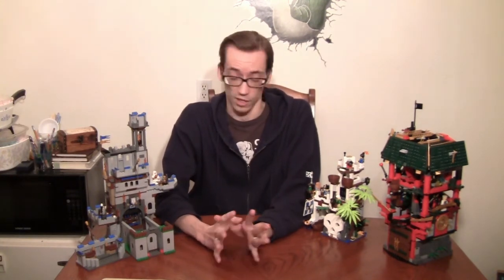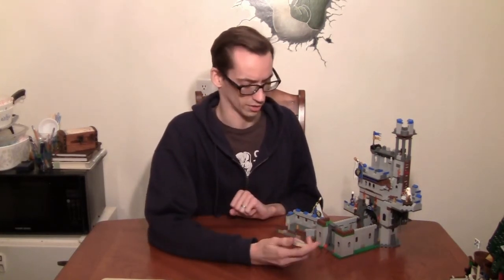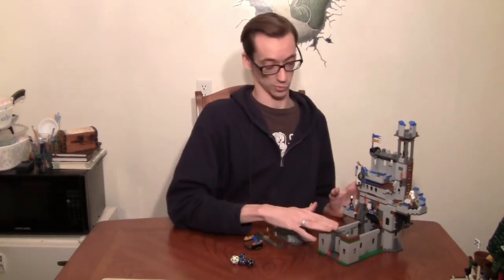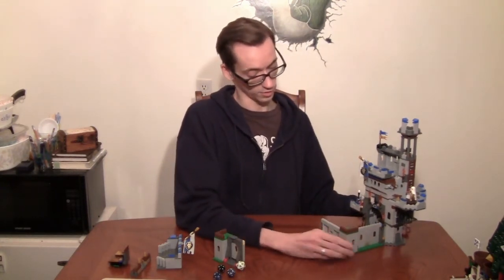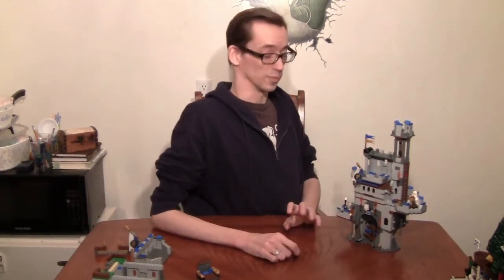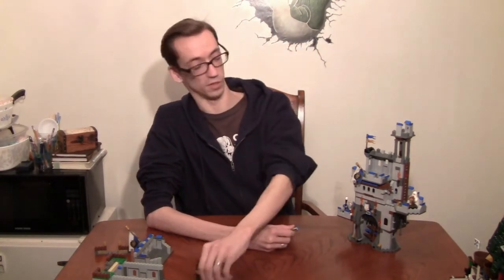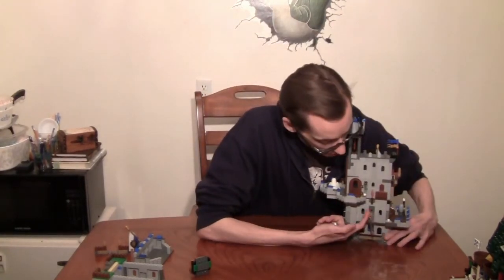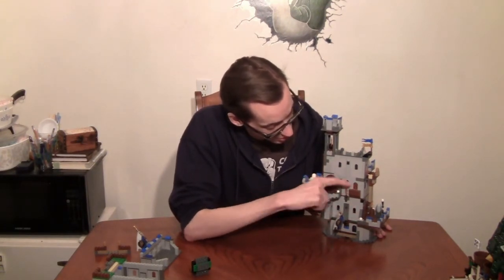Lego Dice Tower #1! A castle with wizards and a chickbutt!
This video showcases the first Lego dice tower that I built! For a closer look at the tower, watch the up close video

This dice tower is constructed entirely out of set 70404 (King's Castle). The Gandalf and Sarumon minifigs are from set 79005 (The Wizard Battle), and the "chickbutt" emblem is from set 70333 (Ultimate Robin).

If you enjoy the things I create, check out my books:

The Maiden in the Mirror [Fantasy] - a wild adventure featuring flying pirate ships and a teenage girl.

The Toymaker's Mansion [Horror] - a curious guest explores a seemingly haunted mansion full of clockwork secrets.